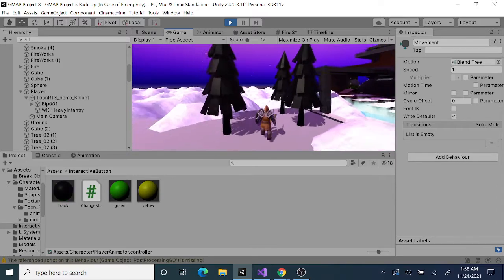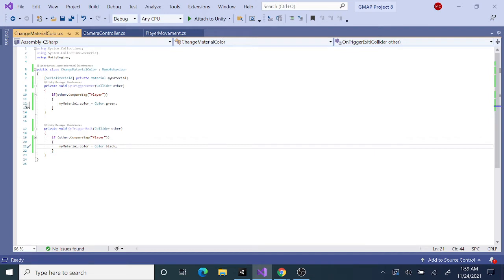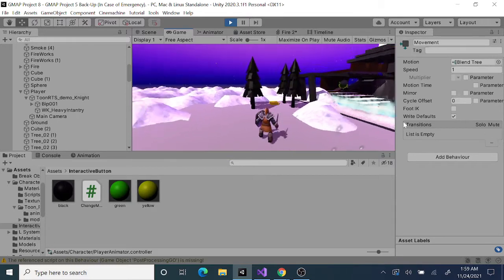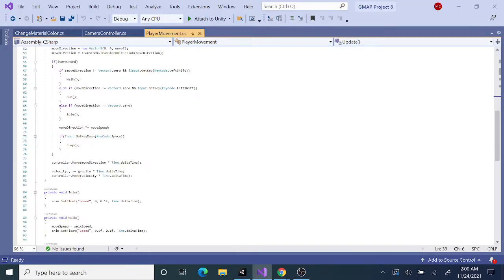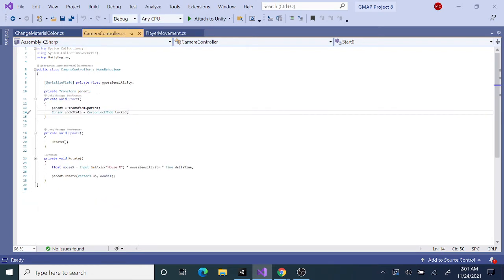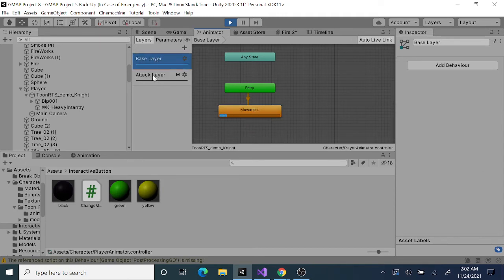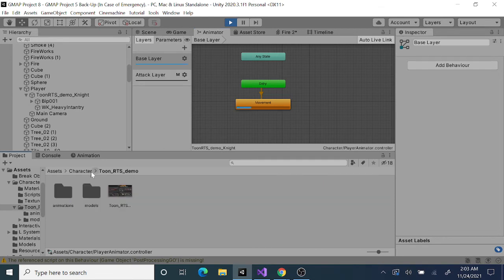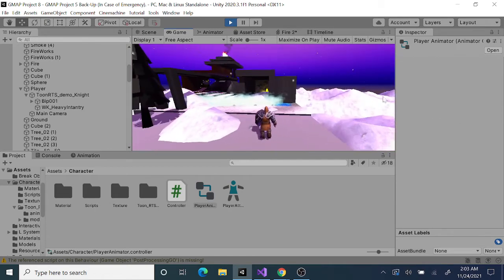GMAP Assignment 8 Attempt 2 Update.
Here is my second attempt with new features!